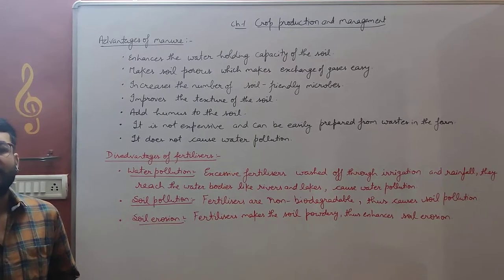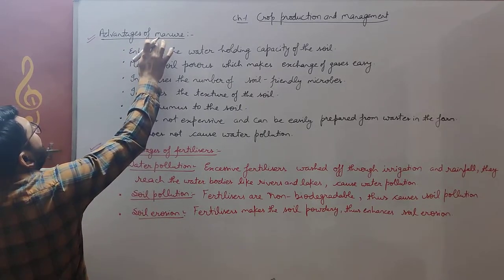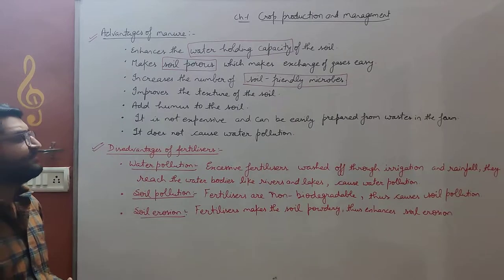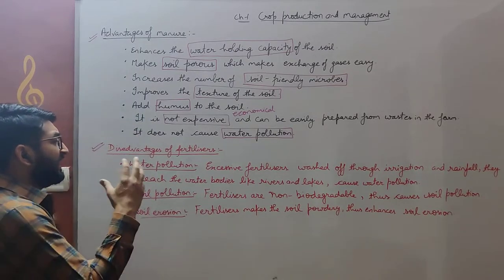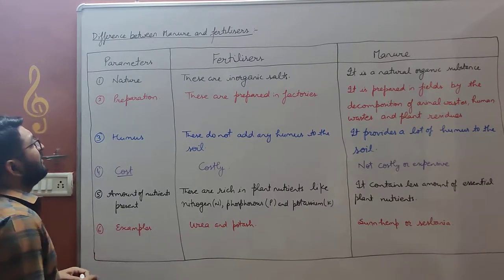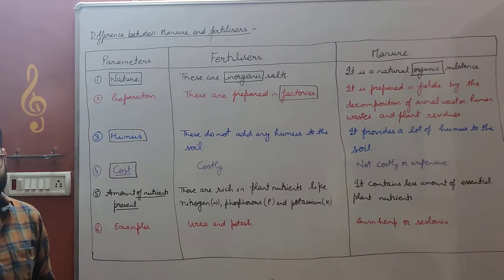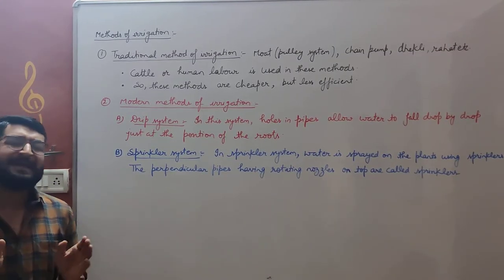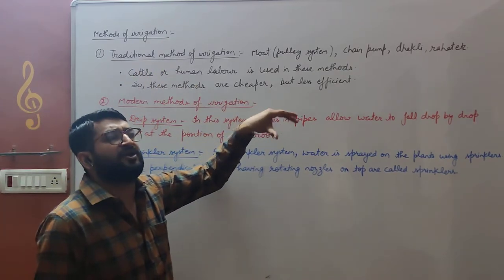Class-8 Ch-1 Crop production and management (part-4)